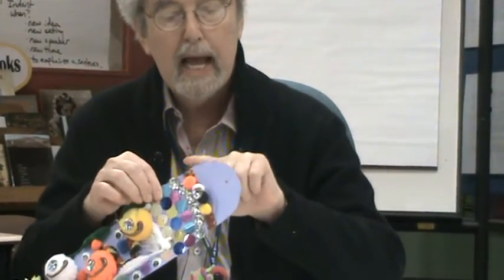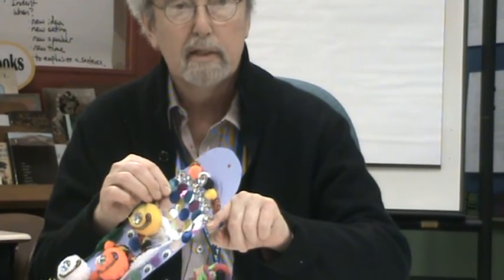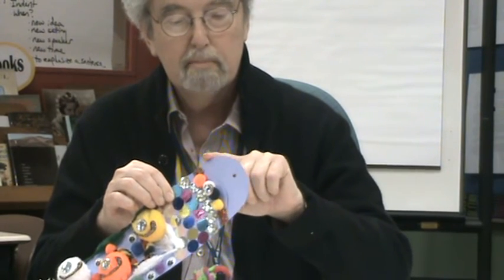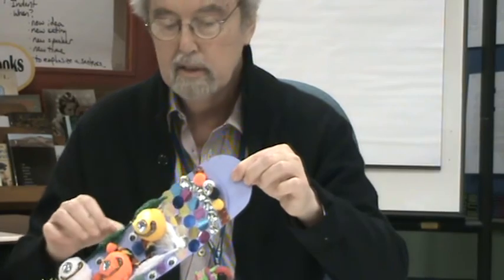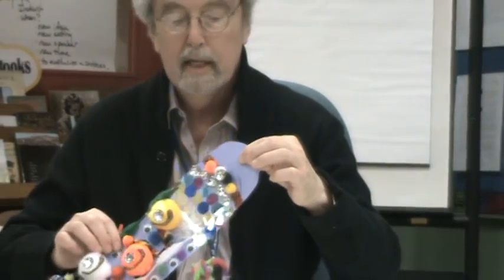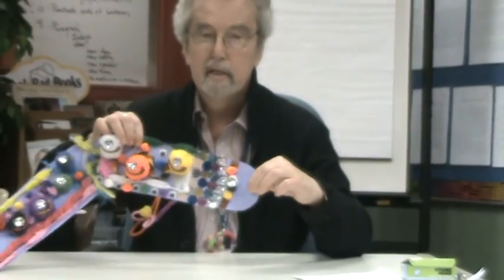McDermott Video 2.MPG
Gerald McDermott explains how to assemble the creatures.